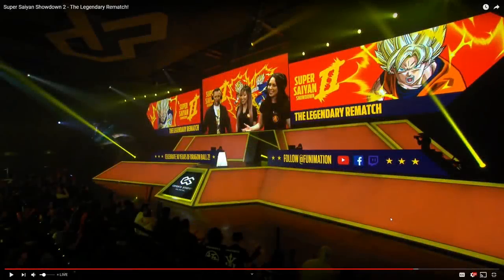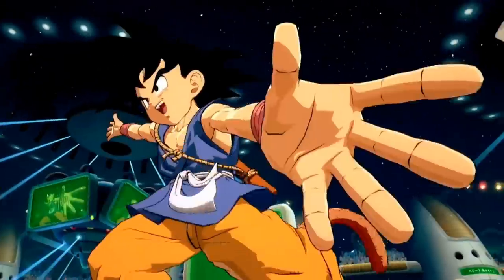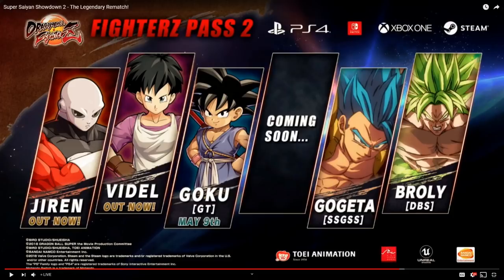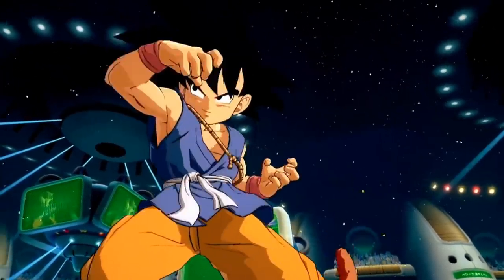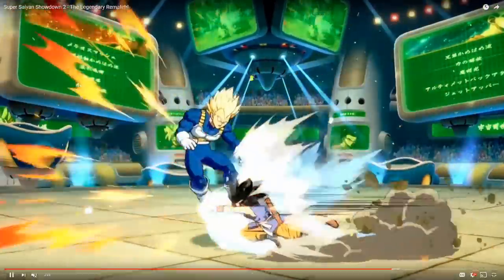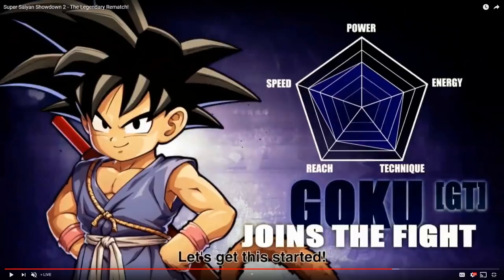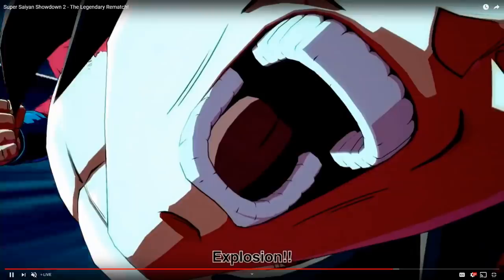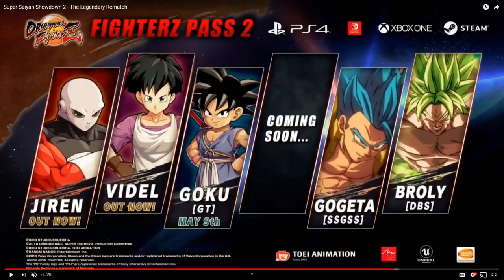GOKU GT RELEASE DATE + TRAILER REACTION / ANALYSIS! | Dragonball FighterZ Discussion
The trailer for Goku gt was recently shown off and it gave us a release date as well as a very short amount of gameplay footage to analyze! the ssj4 level 3 is looking too good!